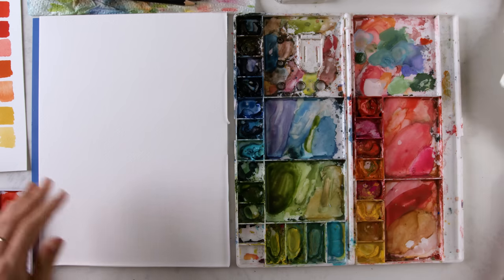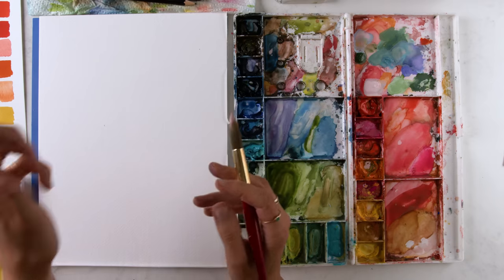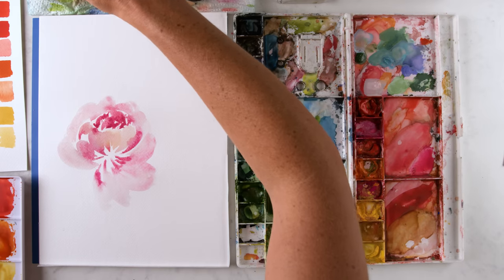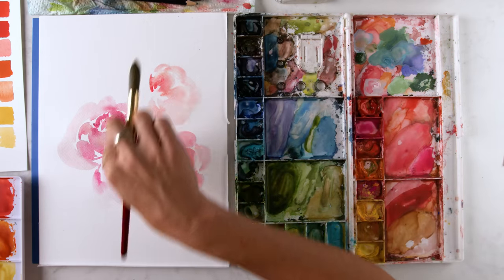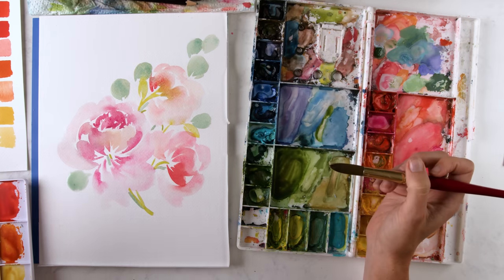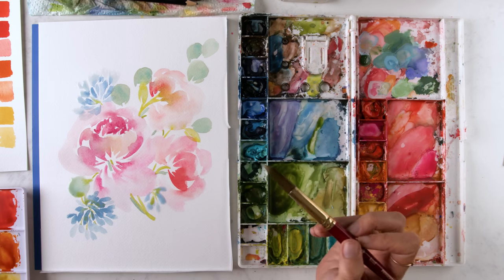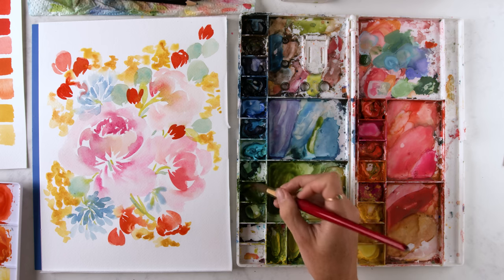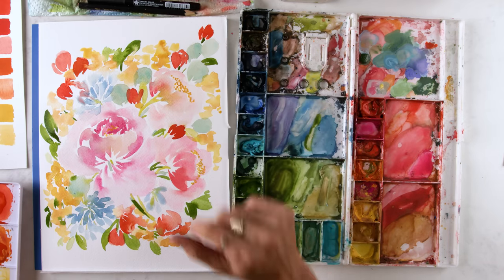The key to master floral watercolor composition...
In this watercolor tutorial, I will answer all of the questions you have to floral composition. We'll paint a piece together and I will discuss why I place certain elements in certain places. I hope these tips and techniques are helpful!

DON’T MISS!

The Art Within - my course on sketching & watercolor fundamentals, finding artistic style, getting into flow state and more

The FREE Complete Beginner's Guide to Watercolor E-Book

– Everyday Watercolor Sketchbook

TURN YOUR ART INTO INCOME, my courses are here to help you create a thriving business! Sell your artwork on merchandise, learn how to get your artwork on stationery, and more!

00:00 - Intro.
00:32 - Getting started with composition talk.
04:57 - Floral painting begins with a big peony.
08:35 - Peony done, what this means for rest of painting…
09:46 - Now add medium-sized flowers.
11:58 - Evaluating piece after three big flowers.
12:56 - Filling in space with leaves.
15:30 - Adding Eucalyptus.
17:14 - Adding Lily of the Nile.
18:28 - Talking tipping point.
20:49 - Need to ground this piece with color.
23:38 - Filling out the S curve…
25:35 - Paying attention to lowest and highest points.
27:27 - Final, overall thoughts on composition.
29:13 - Don’t miss out!!!